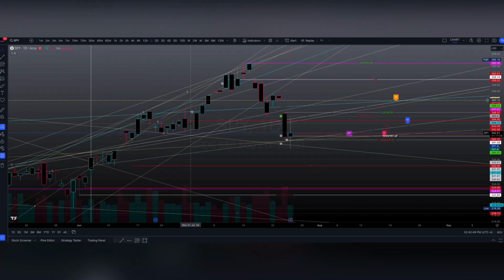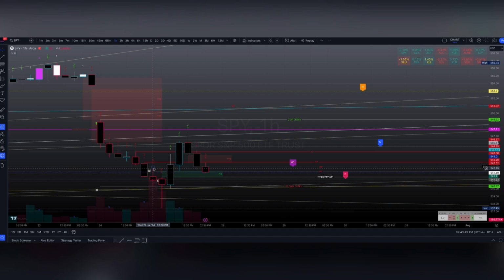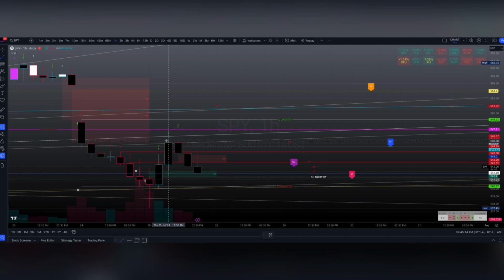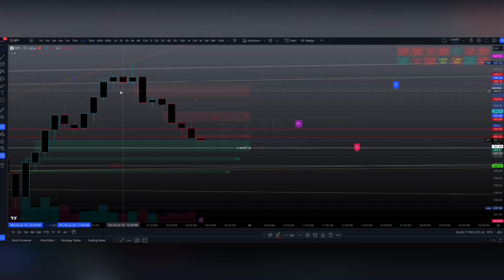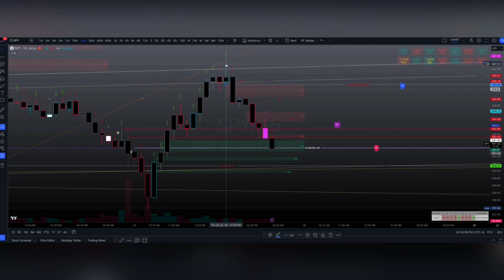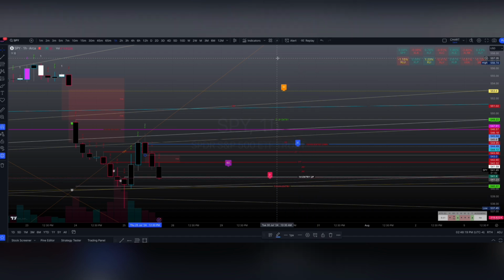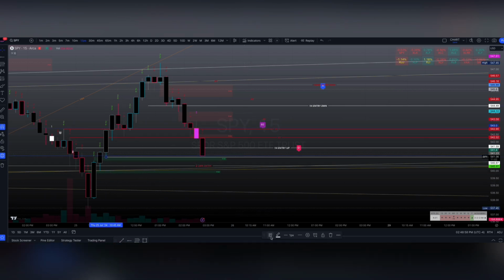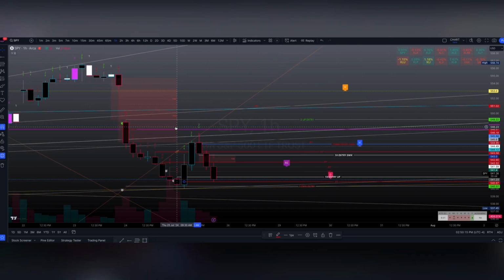Actionable signal (Live market breakdown )